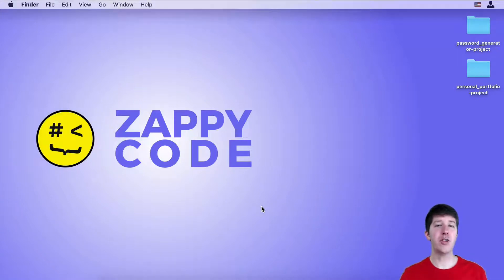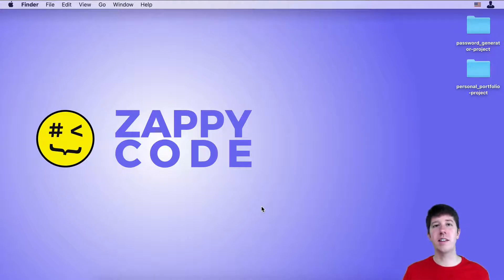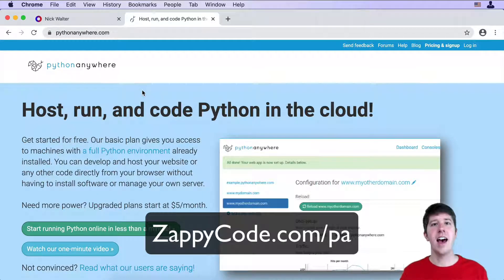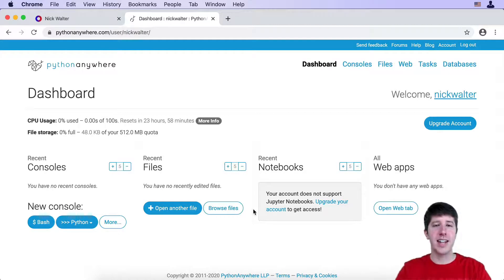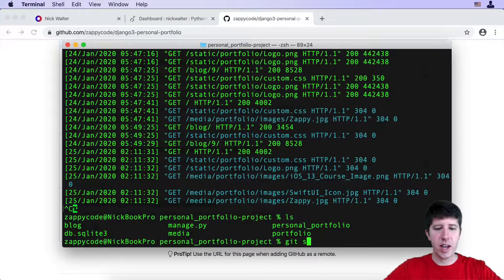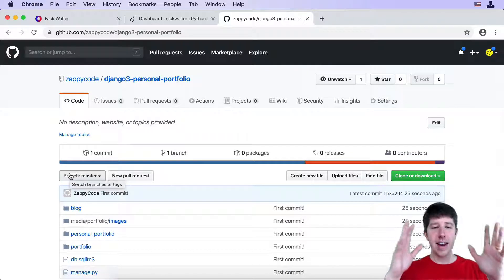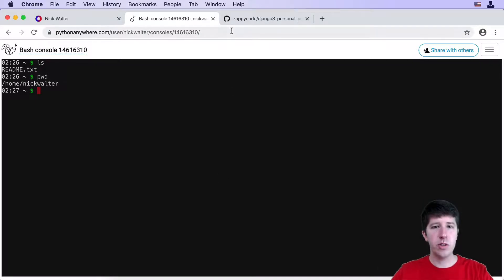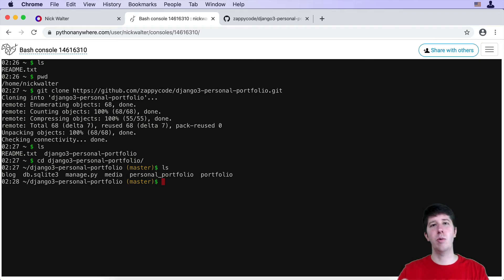001 PythonAnywhere | Full stack Development | Django | Python | Full Course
Requirements

• Some Python knowledge is helpful but not required. I have a section at the beginning of the course called "The Python Refresher" to get you up to speed in no time

Description

Have you ever wanted to create a Web application but didn't know where to start? Have you previously tried to learn Django but got fed up with incomplete YouTube videos and poorly written tutorials? Or are you looking to move your code from Django 2 to Django 3?

THEN THIS IS THE COURSE FOR YOU!

In my Django course, I will walk you through the Django web framework from beginning to end! I'm a self-taught programmer so I know what it feels like to start from scratch. I care about your learning, but even more importantly... I care about you!

Django is an open-source web framework that is written in Python. It was created about twelve years ago, but new in 2020 we have Django 3 with a whole new set of features and capabilities!
Django is an amazing framework for web developers because it provides the infrastructure required for database-driven websites that have user authentication, content administration, contact forms, file uploads, and more. Instead of creating all of these features from scratch, you can use the Django framework and utilize these components that are already built, and focus your time on developing your web app instead.

If you're going to be working with Python, especially for web applications or web design, you'll want to learn the Django framework. It will save you a ton of time!

I believe we learn best by doing. So, throughout this course you'll be presented with coding quizzes and challenges in order for you to test what you just learned. This format will allow you to actually learn Django and not just follow along like a robot ;)

We will use Python in this course, so if you have never used Python before, we will start with a python refresher to get you up to speed (no other python experience required).

We will then dive into making three complete websites:

1 - Password Generator: A simple website to create a random password with several options. You will learn how to:
• Install Django
• Create a new project
• Work with Django's URL routing
• Creating Templates
• Submit and handle HTML form data

2 - Personal Portfolio: Create your own portfolio to show to potential employers showing off your resume, previous projects, and a fully functional blog. You will learn how to:
• Add apps to your project
• Work with models and databases (including SQLite)
• Access the admin panel
• Create super users
• Make a responsive website with Bootstrap 4
• Work with static and media files
• Extending Templates
• Formating dates and purals

3 - Todo Woo: A website where a user can sign up for an account, and fully manage a todo list with the ability to create, edit, and delete. You will learn how to:
• Work with the authentication system (sign up, login, logout)
• Create virtual environments
• Establish model relationships
• Require login for certain pages
• Create a CRUD application (Create, Read, Update, Delete)
• Queries and filters
• Handling Errors

(CHANNEL LINK)

Learn more about subject:

create virtual environment python
virtual environment python
python virtual environment
python anywhere